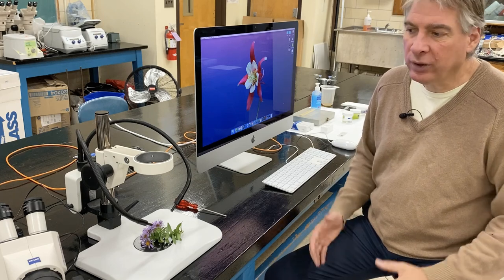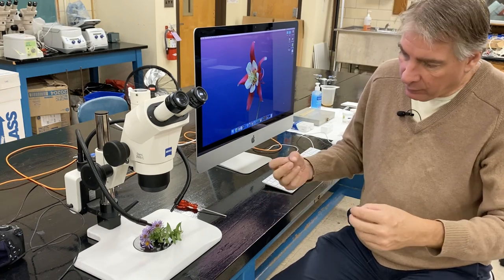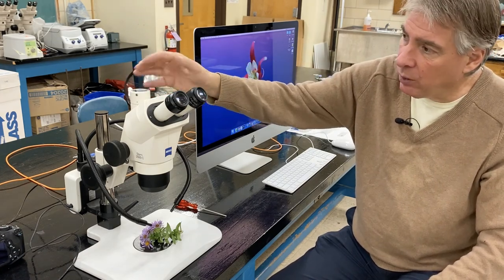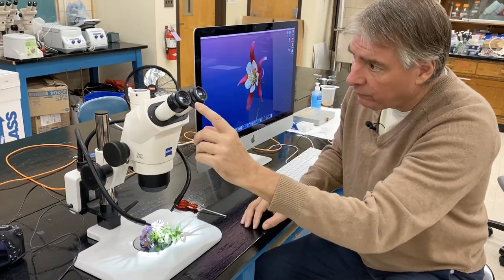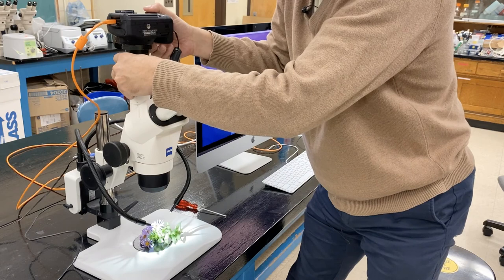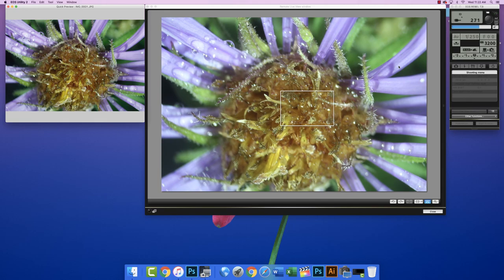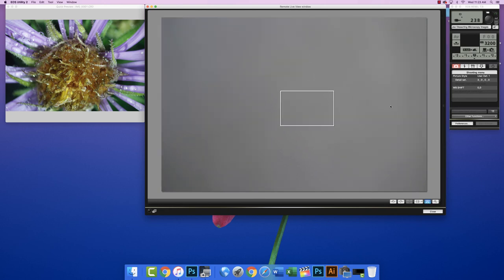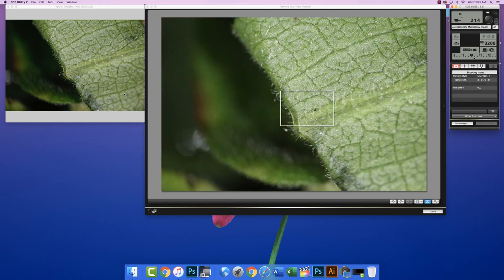Lecture 11 The Stereo Light Microscope